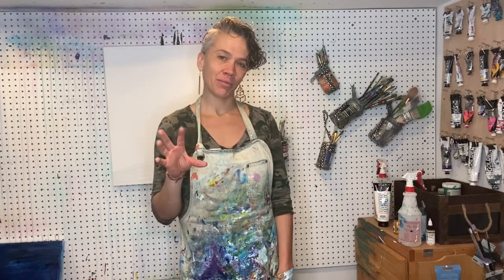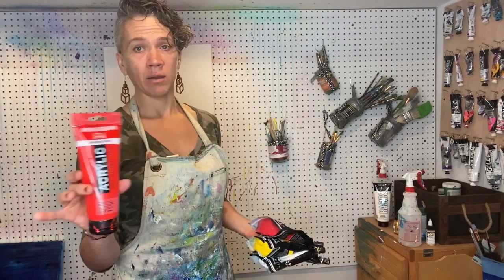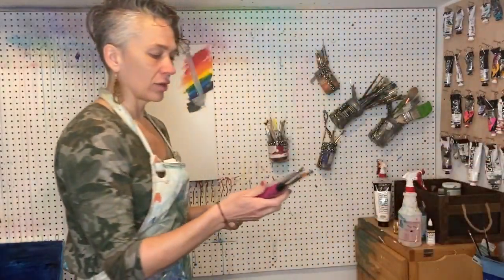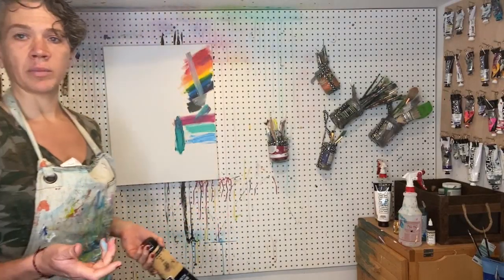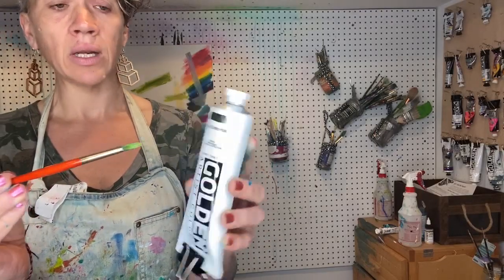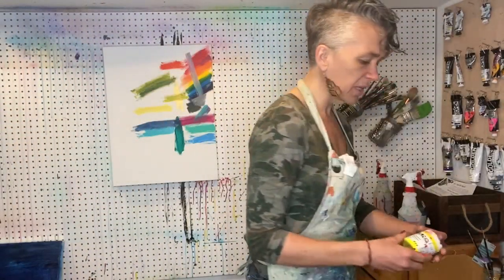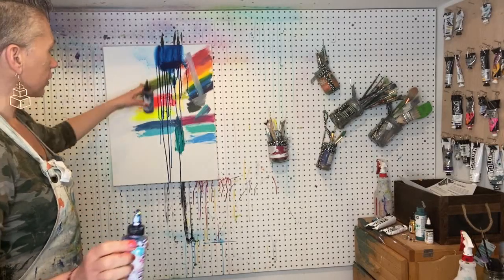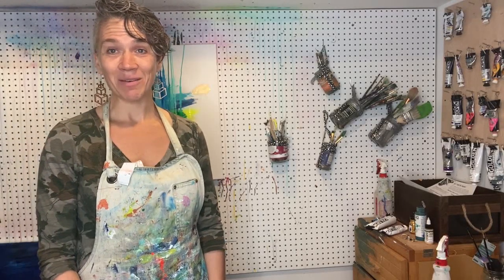I Love Color and Paint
This is an overview of the different brands of paints, my recommended palette, some fun colors to play with and what you can expect from cheaper brands vs more expensive professional acrylic paints.  It is a companion video for my online Body and Soul Painting class.